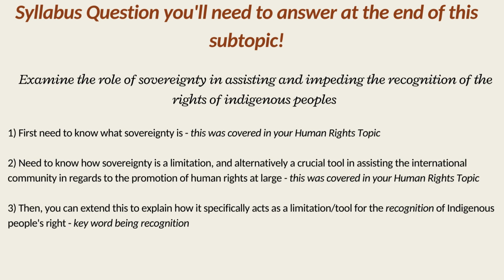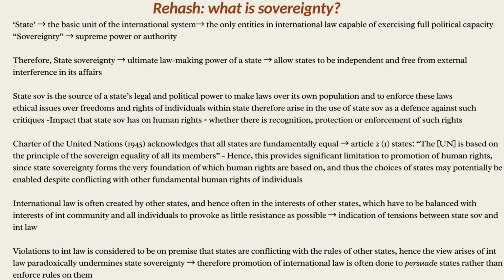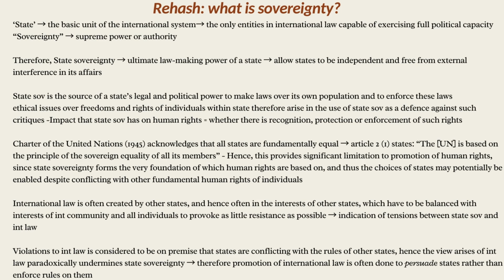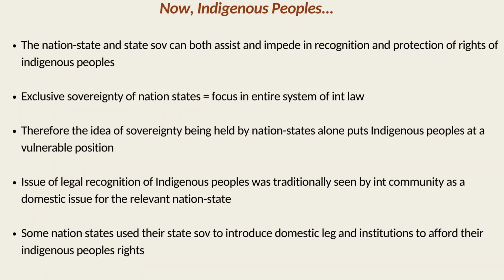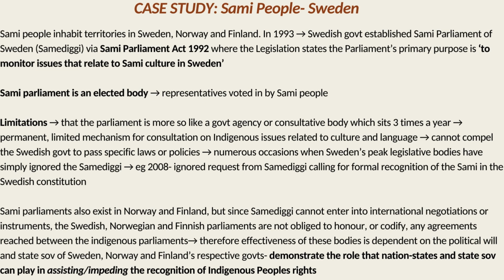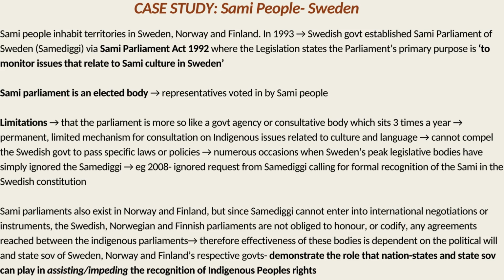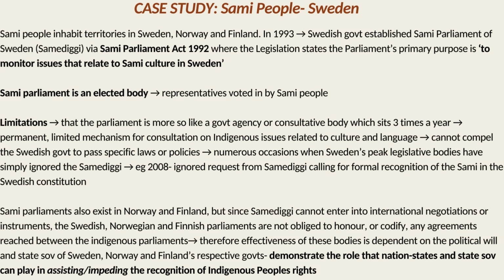HSC Legal studies: Indigenous Peoples role of nation-state and state sovereignty.